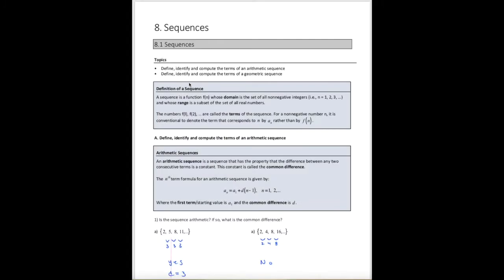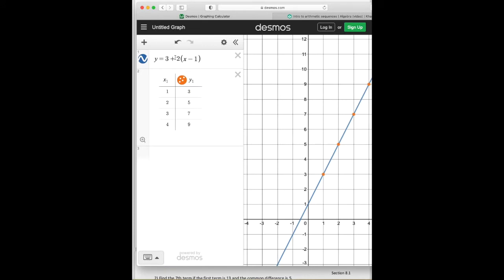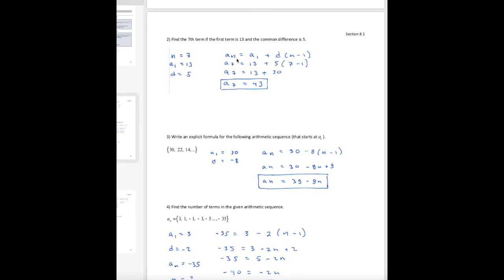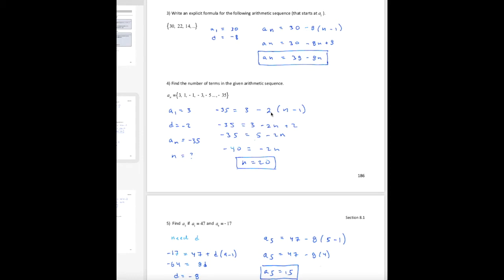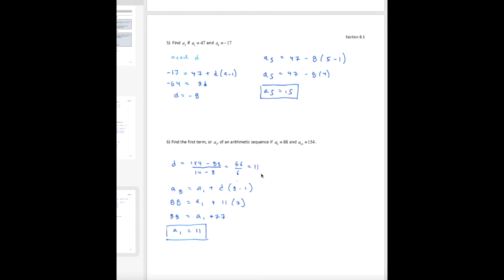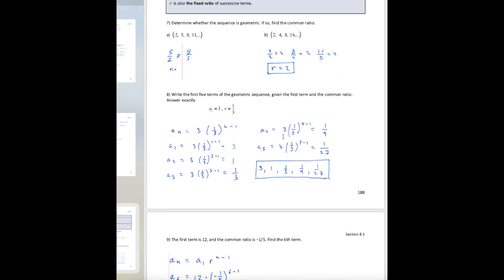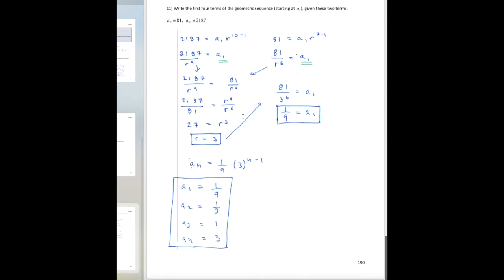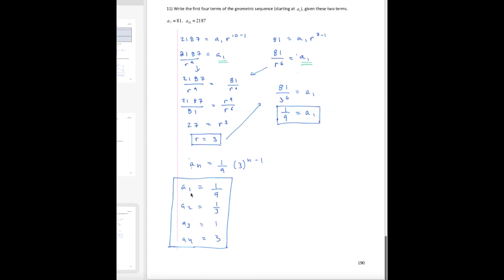141c 12.1 ///// 141_8.1